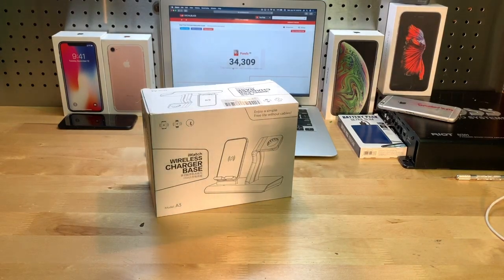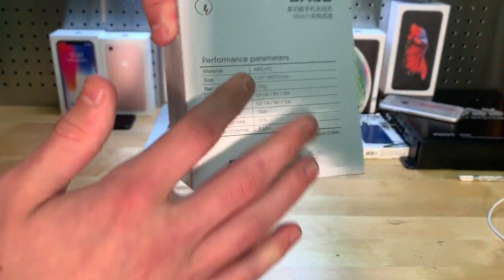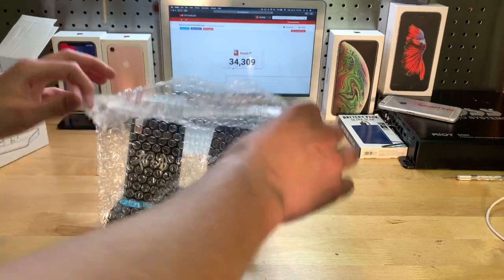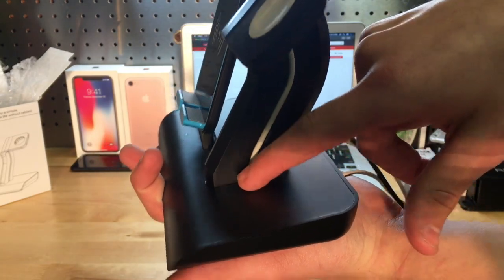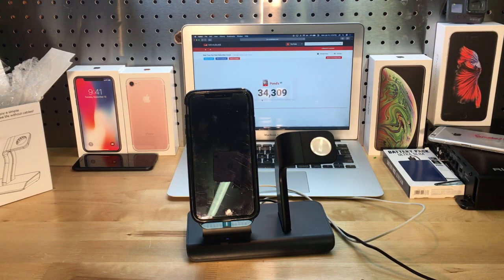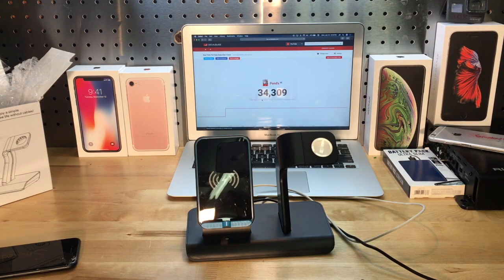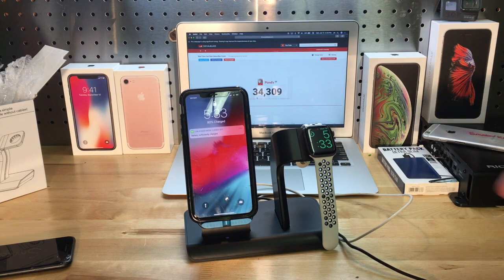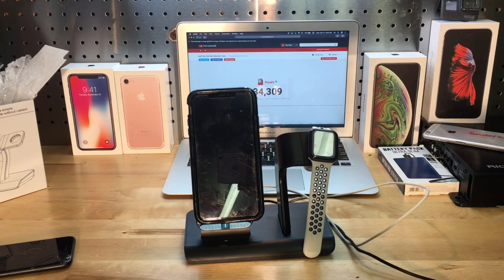Aspectek QI wireless iPhone/Samsung and Apple Watch charger unboxing and review!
Aspectek on Amazon
Aspectek on Walmart